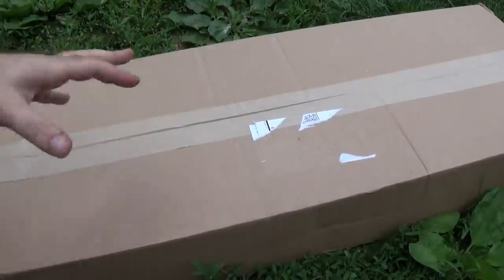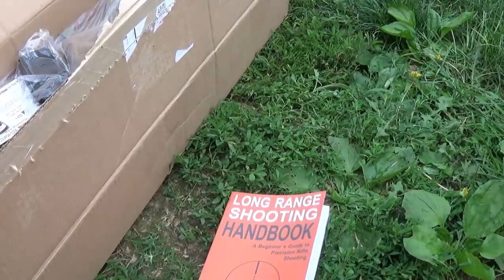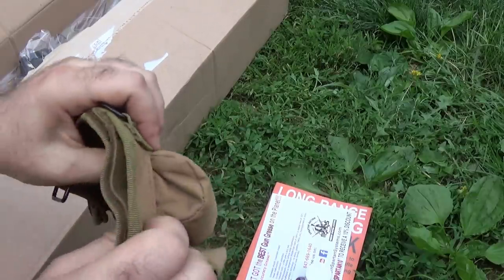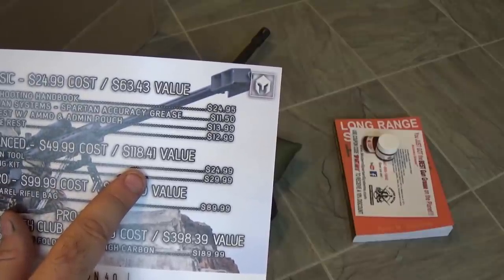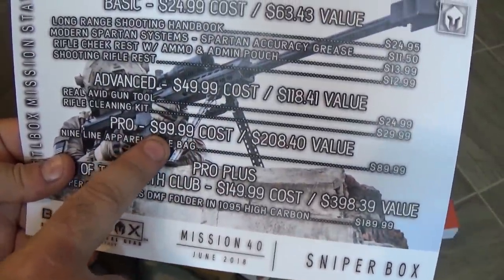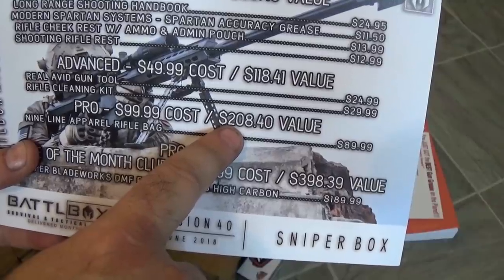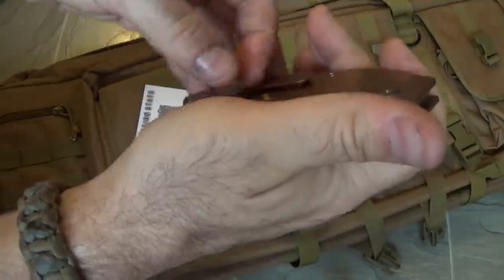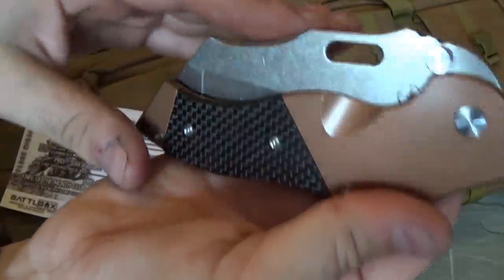Battlbox (Battle Box) Mission 40 Sniper Box - June 2018 - Pro-Plus Unboxing and Review